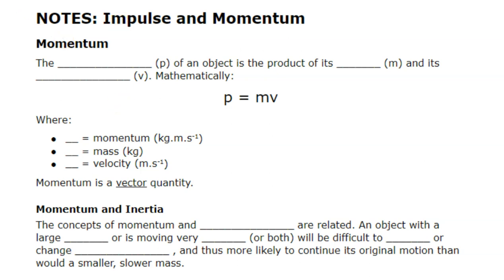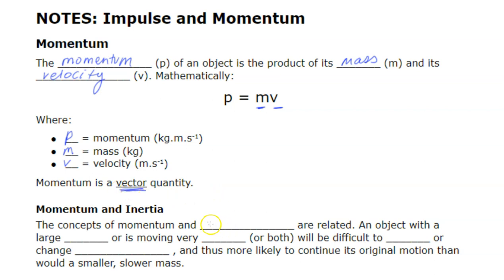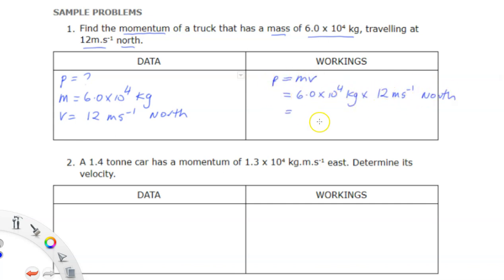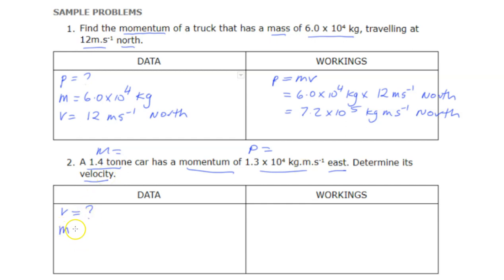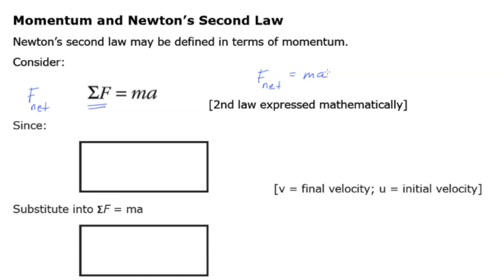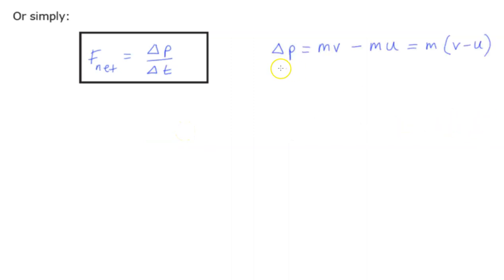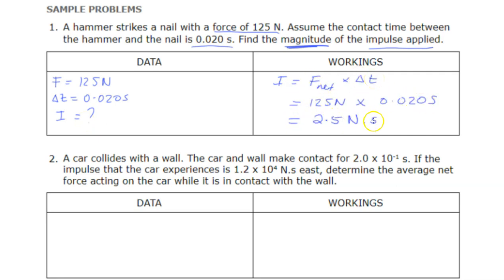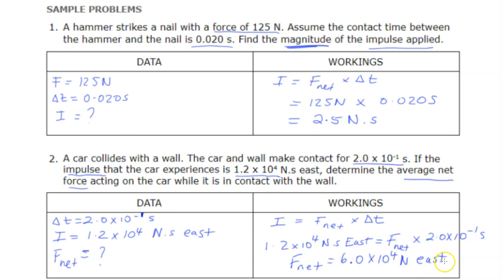Momentum and Impulse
In this video, the concepts of momentum and impulse will be defined, in words and mathematically. The relationship between net force and momentum will also be derived using Newton's second law. Sample problems using the equations for momentum and impulse will be stepped through.